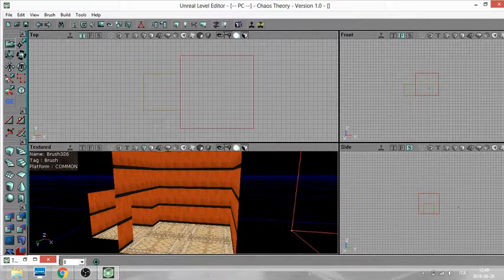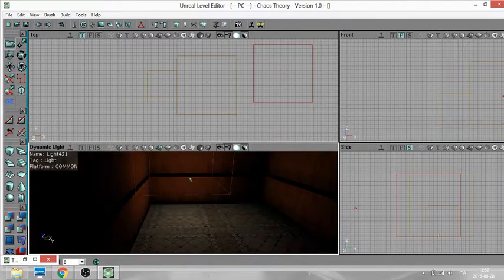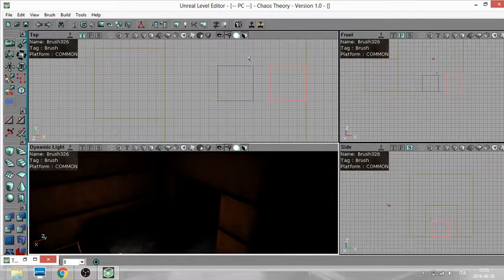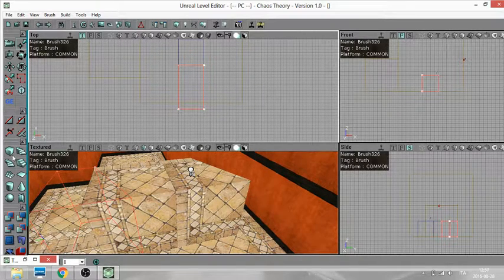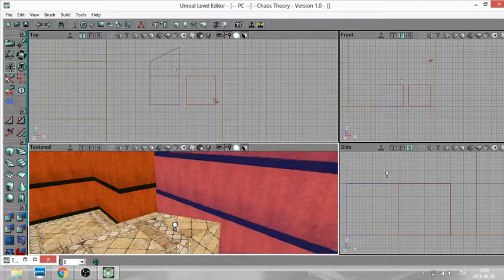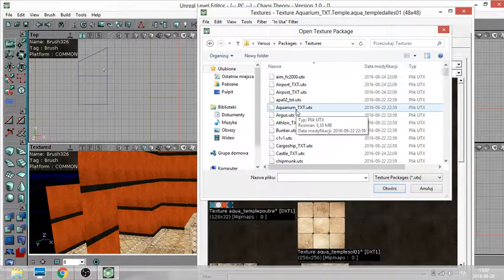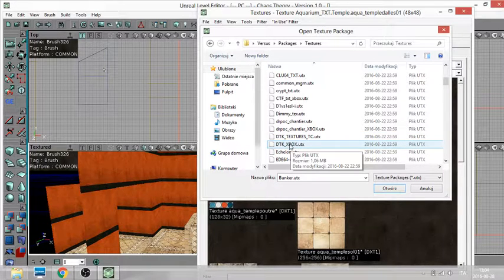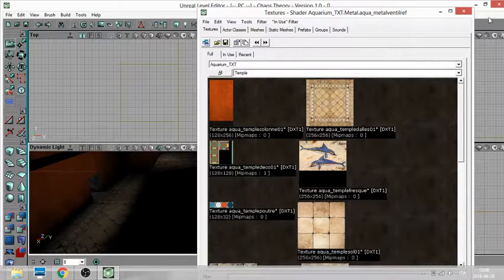Splinter Cell Chaos Theory versus editor Tutorial: Introduction part 2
This is part 2 of basic functions that the SCCT versus editor offers.